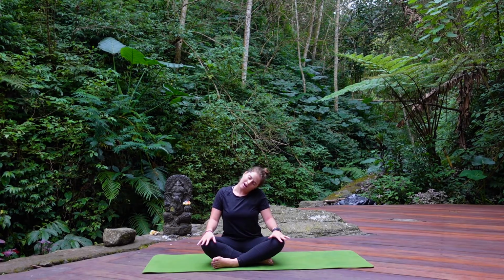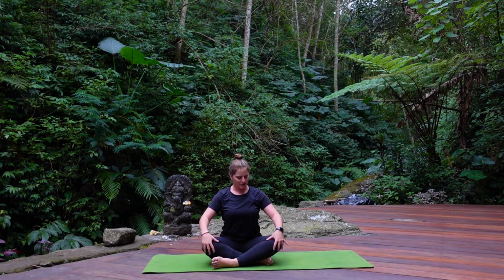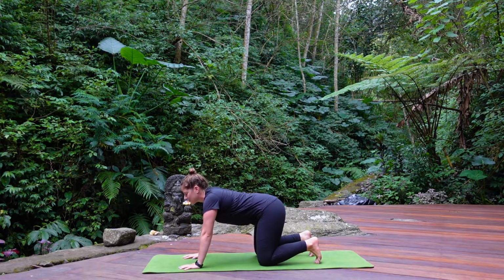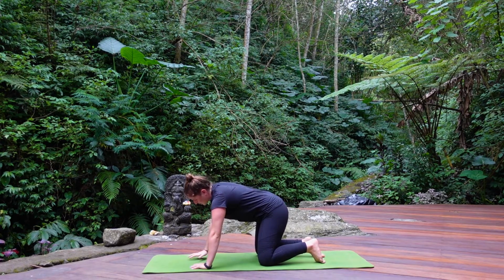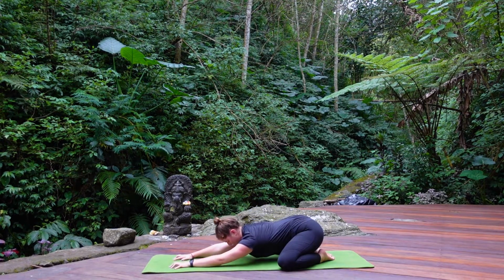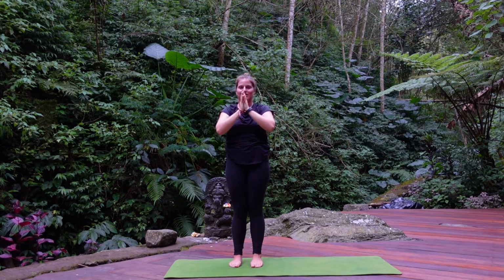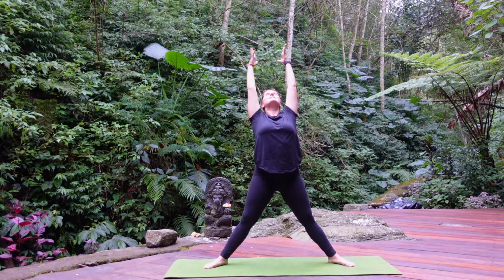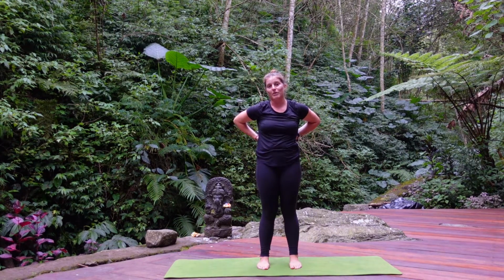Yoga For Corporate - Alleviate Back & Shoulder Pain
💫 Ready to cultivate the inner confidence to leap to a life you absolutely love? Apply to work with me!

💫 Want to live the life of your dreams? Book a 1:1 Goal Getters Strategy Call with me to see how we can work together

💫 Get access to my unique framework that will help you get clarity on your goals and create a strategic plan to take your first step to your dreams:

☕️ Contribute to my "Matcha Latte Fund" to help me keep creating content for you